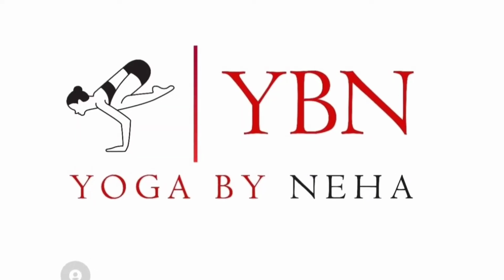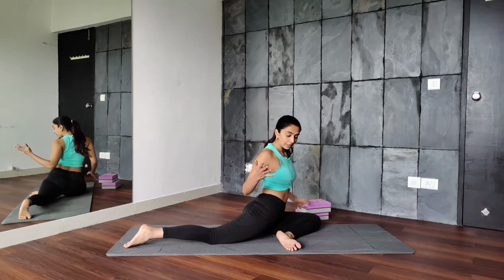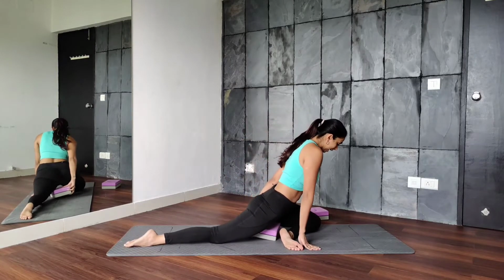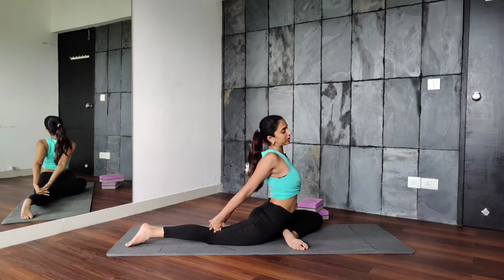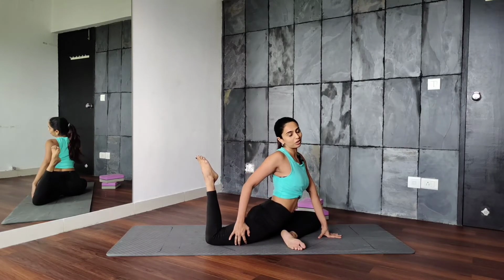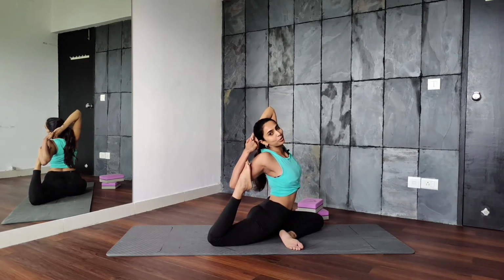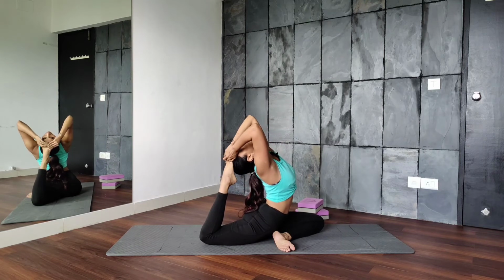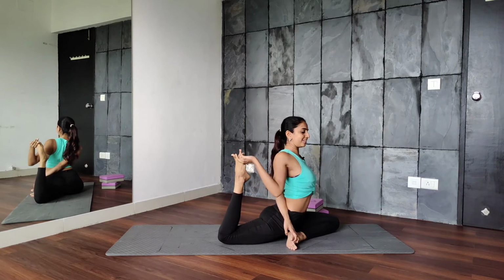How to do One Legged King Pigeon| Ek Pada Rajkapotasana for beginners| Mermaid Pose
Pigeon pose is a hip-opening forward bend.There are three primary versions of Pigeon pose, each building upon the one before. This version is the first stage and it is the one you will commonly practice in yoga class. The next is Mermaid pose and the full pose is One-Legged King Pigeon.2 Expect to spend some time getting comfortable in each pose before moving to the next step.

Benefits

Pigeon pose specifically works as a hip opener and forward bend, stretching your hamstrings, quadriceps and back.  The leg extended to the rear gets a stretch of the psoas and other hip flexors.On the other side, the rotators and outer hip are stretched. It is a good antidote to sitting for long periods. It prepares you for seated postures and backbends.